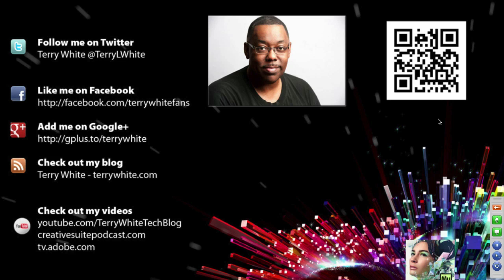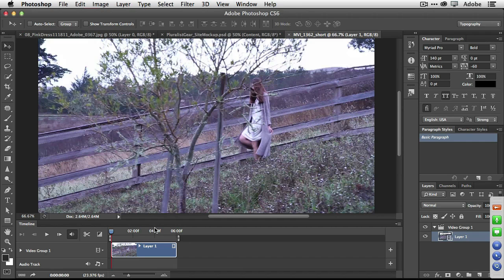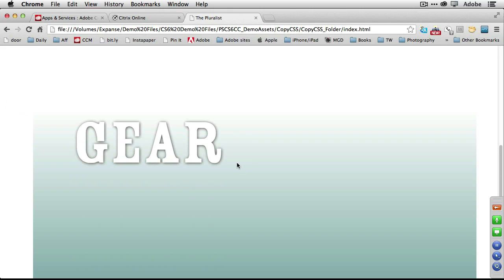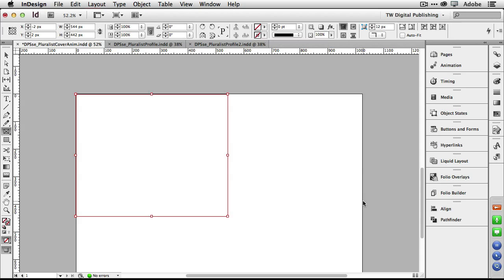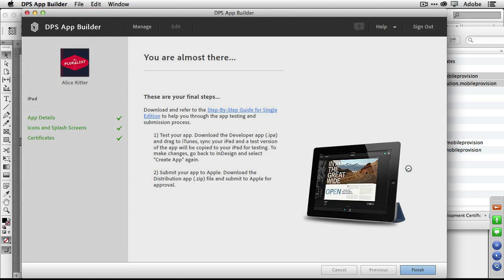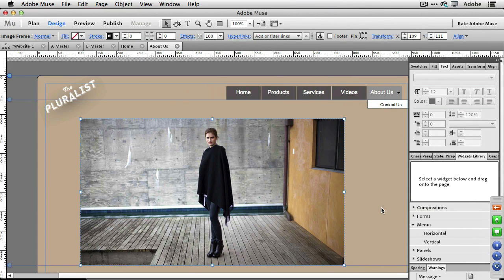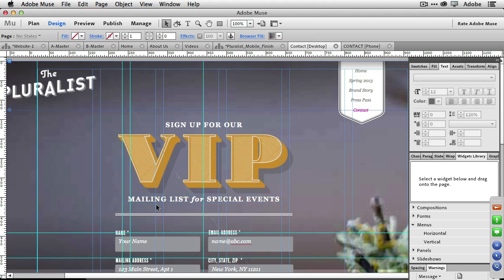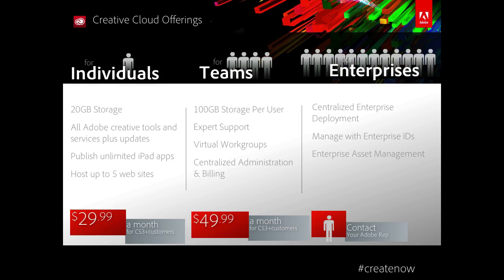HOW DesignCast - Adobe Creative Cloud for Designers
In this session, Terry White will show you everything you need to know about Adobe Creative Cloud!  Love print? Interested in websites and iPad apps? Ready to edit video? You can do it all. With Adobe® Creative Cloud™, a simple monthly membership gives you the entire collection of CS6 tools and more. Plus, Creative Cloud members automatically get access to new products and exclusive updates as soon as they're released.   Join Adobe Evangelist Terry White to learn how Creative Cloud will let you:  - Discover new features in your favorite CS6 design software including new performance engines in Photoshop Extended and Illustrator and the ability to create beautiful repeating patterns in Illustrator.  - Design and publish HTML websites without writing code using Muse.  - Create iPad apps without writing code using Adobe InDesign and Digital Publishing Suite, Single Edition.  - Get access to the very latest features as soon as they're available including ability to package files with Illustrator, more than a dozen new features in Photoshop Extended and the ability to create tablet and smartphone version of your website with Muse.  - Work on files at the office, from home, on your tablet. Just save files to the Creative Cloud Files folder on your desktop, which includes up to 20GB of storage, and start sharing between devices and team members, or with clients.